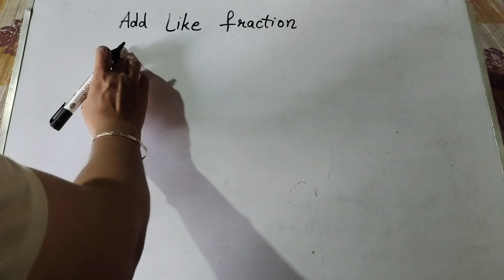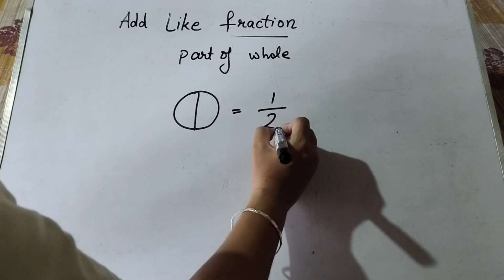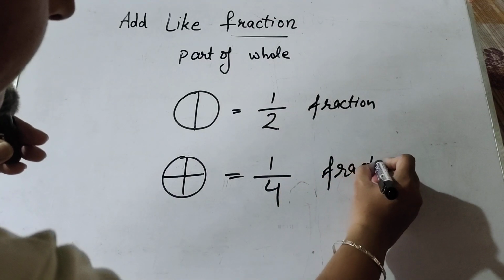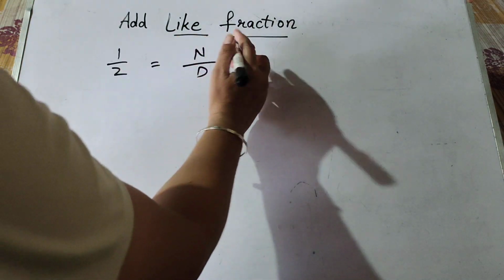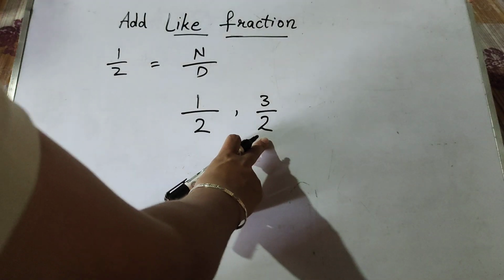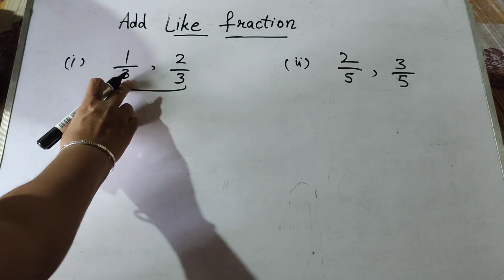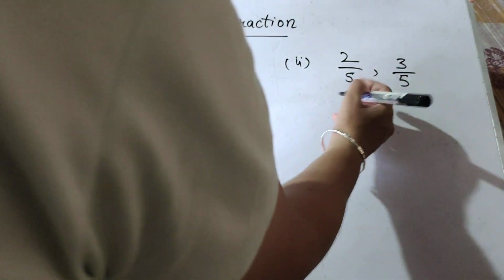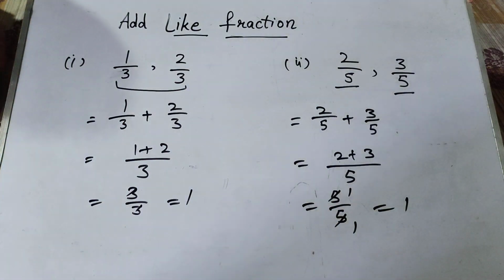addition of like fraction || Its study time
Topic :-  Add like fraction

Content cover

Adding like fractions
How to add like fractions
Addition of like fractions
Like fractions addition
Add fractions with same denominator
Math fractions
Fraction addition
Learn fractions
Easy fractions

Thanku.